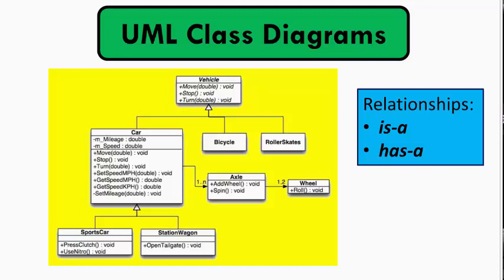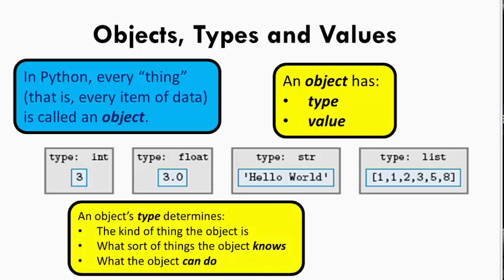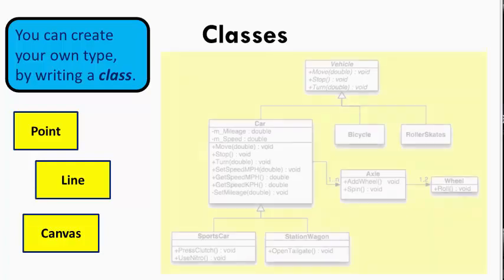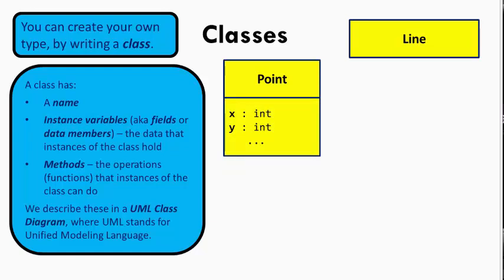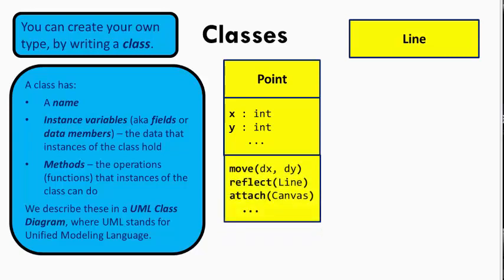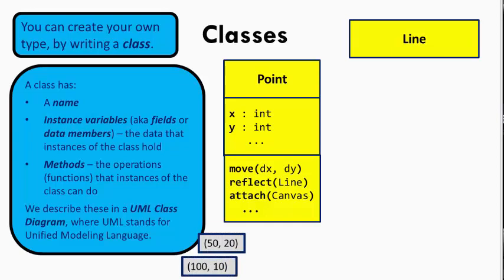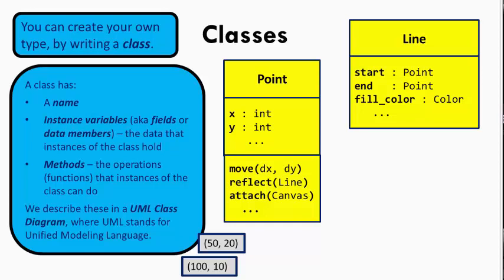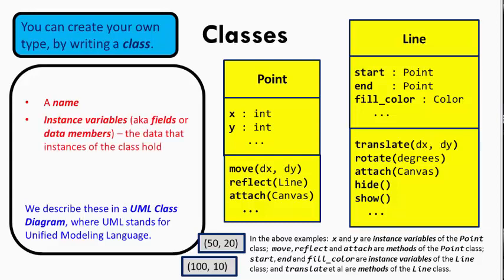Intro to Software Development course - 02 Objects Functions and Methods - UML Class Diagrams